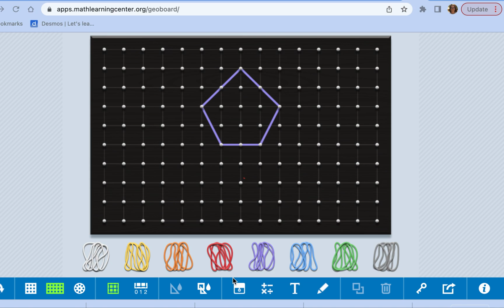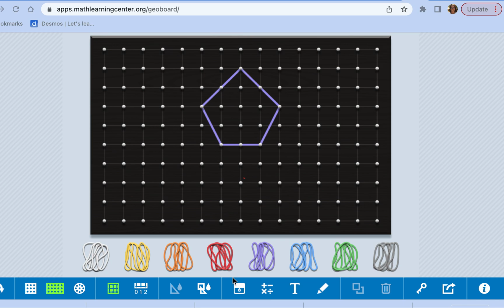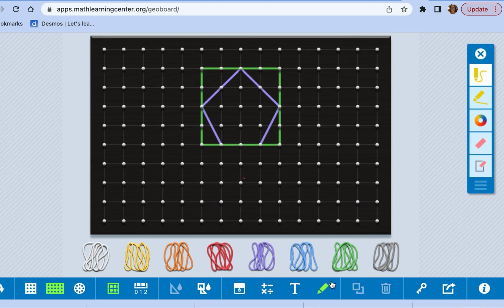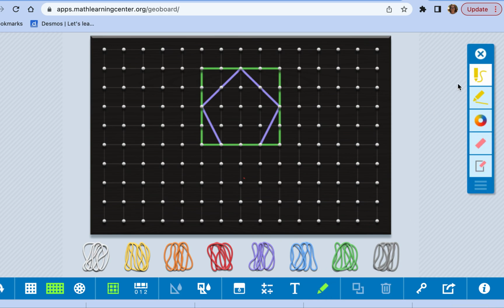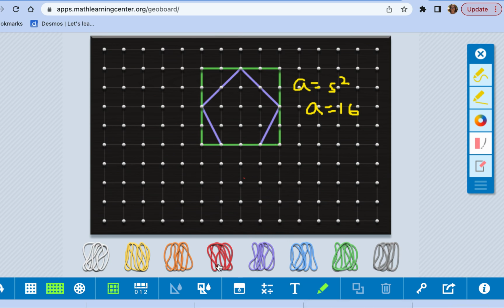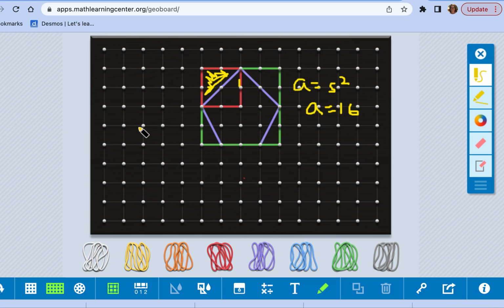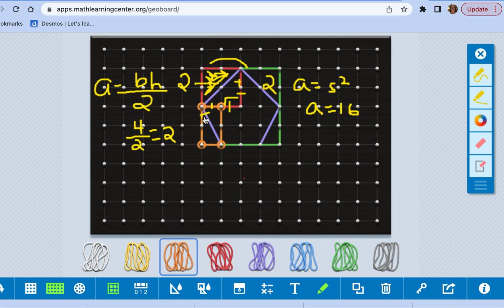Finding Area of a Polygon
Finding area of a polygon using Math Learning Center Geoboards to decompose and rearrange shapes to find the area.  How to use a Geoboard by The Math Learning Center.  Geoboard is a tool that has virtual bands around pegs to form line segments and polgons